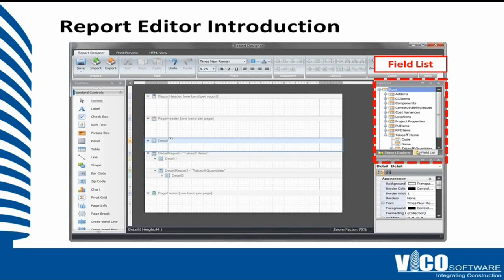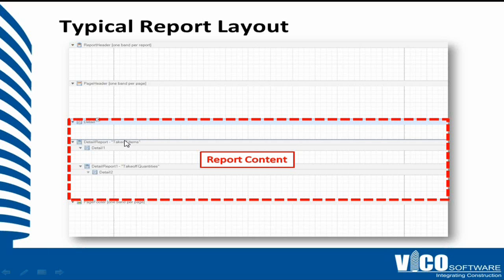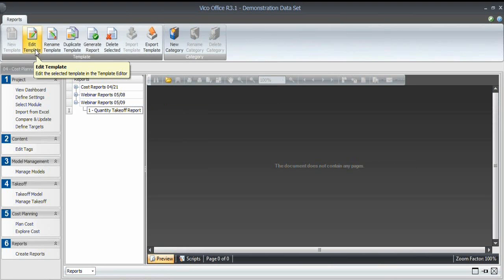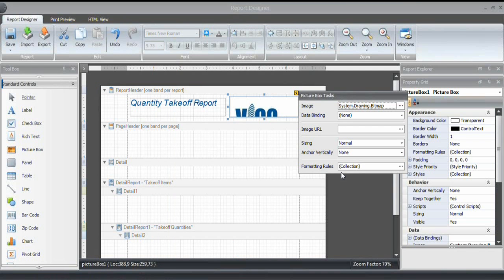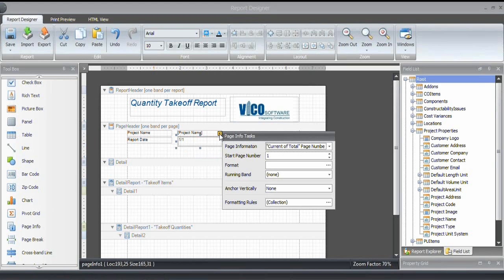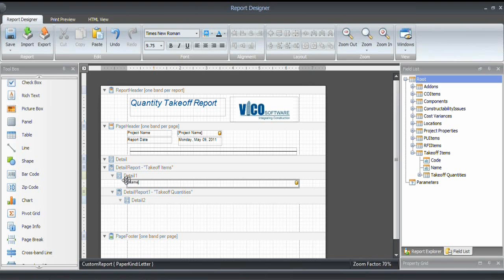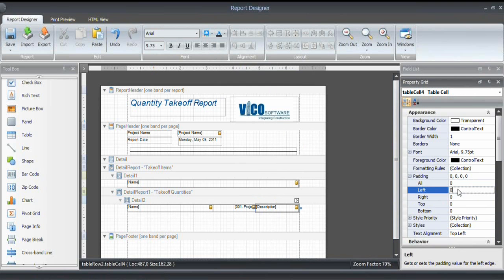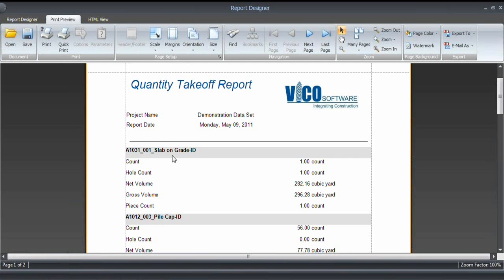VOC-RE1 Creating and Formatting a Construction Quantity Takeoff Report in Vico Office.wmv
The Vico Office Client contains the Reporting Engine for all the Vico Office modules.  With Report Editor, users can customize reports based on any fields contained within any module of Vico Office.  This video illustrates how to build a simple Quantity Takeoff Report, link field names to database values, and perform easy formatting fixes. Even if you are not a QS or estimating professional, it is still invaluable to learn the navigation through Report Editor.  To see additional training videos in this series, please go